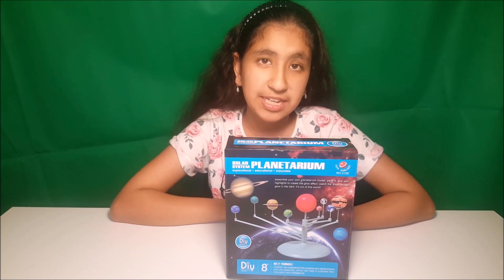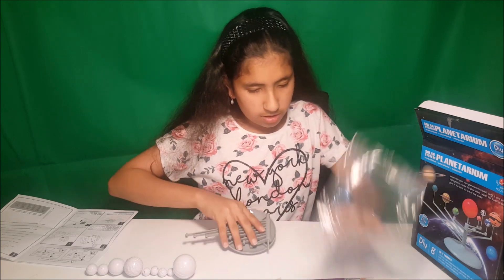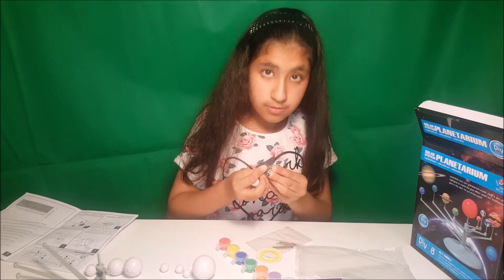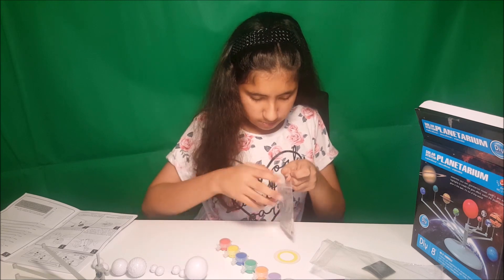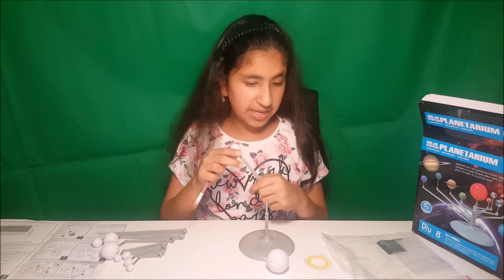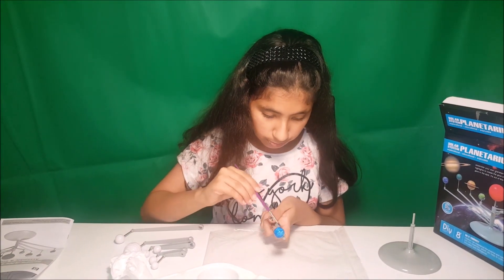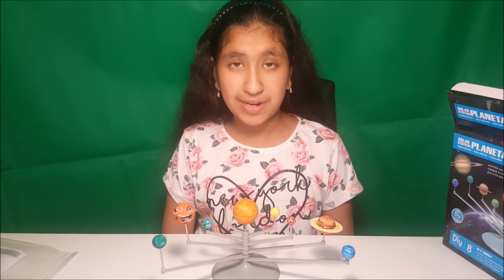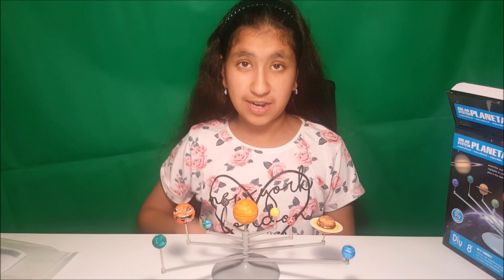Solar System Project for Kids, Easy Model, Planets in our Solar System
Easy to do DIY Science Solar System Project for Kids for School, with easy to make 3D models of 8 planets and the sun